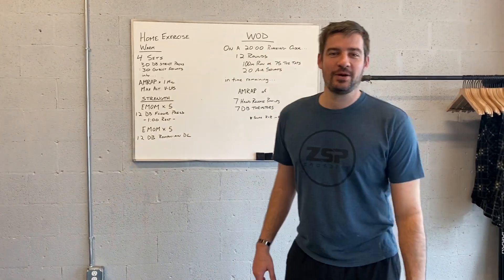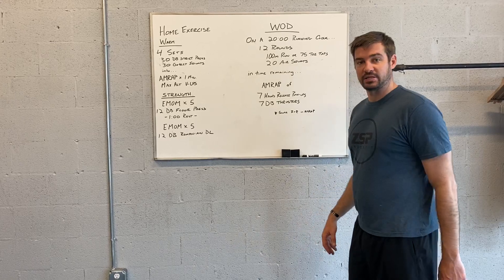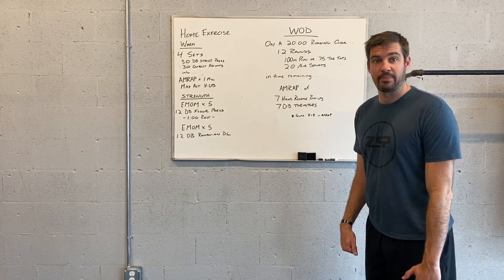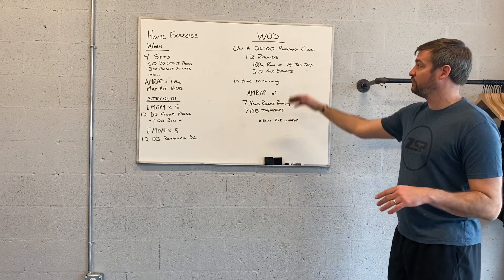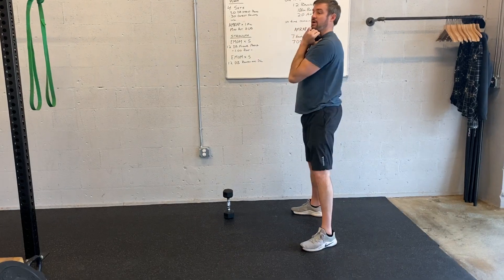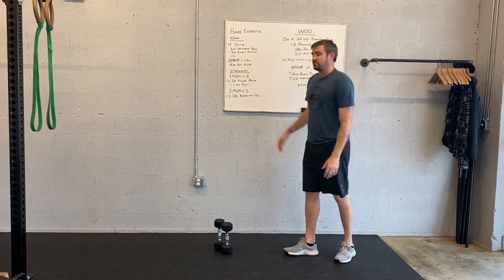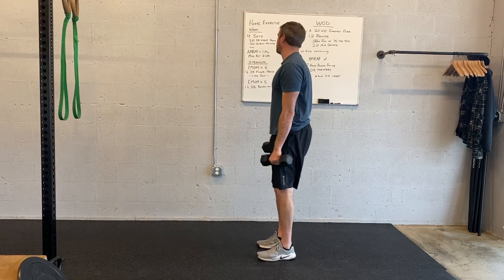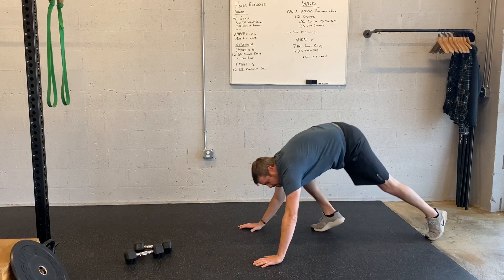WOD 46 Thursday